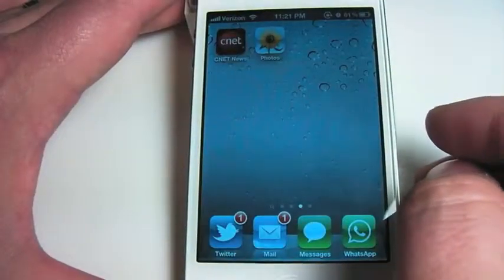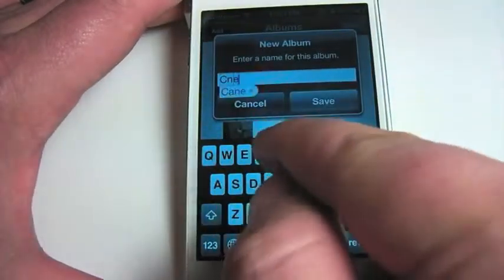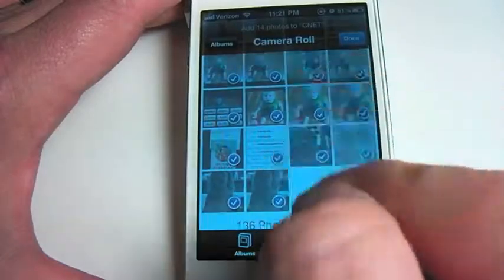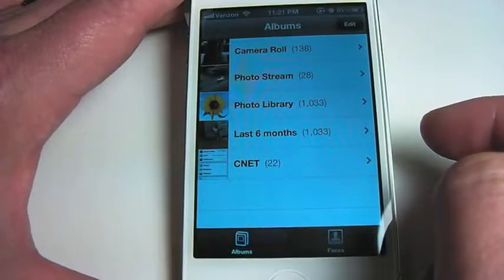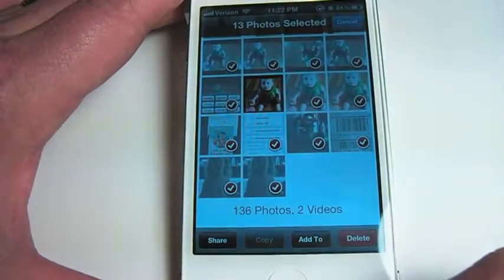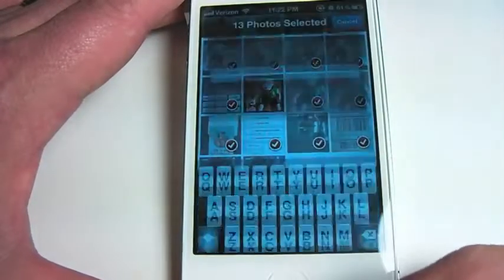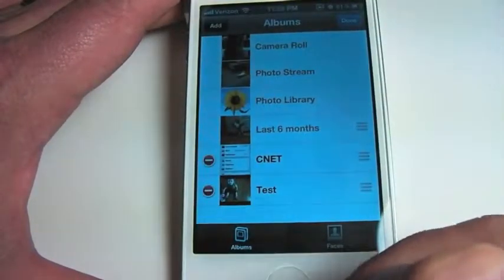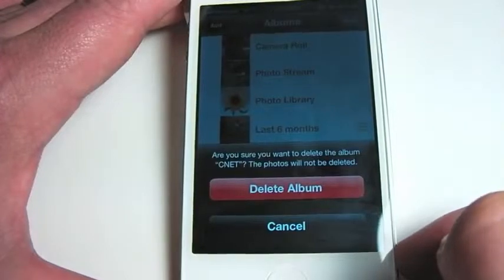Celluloco.com Presents: How to create photo albums on iOS 5